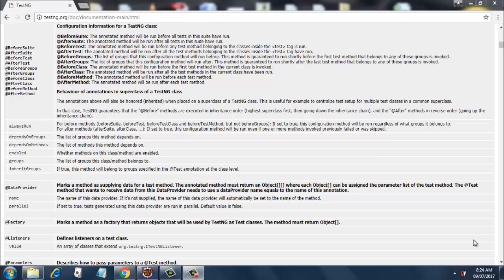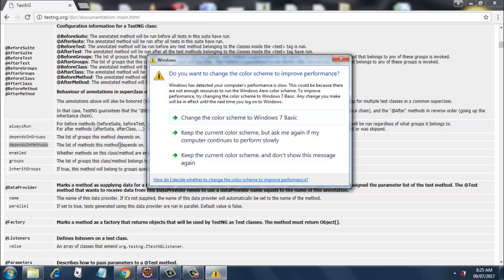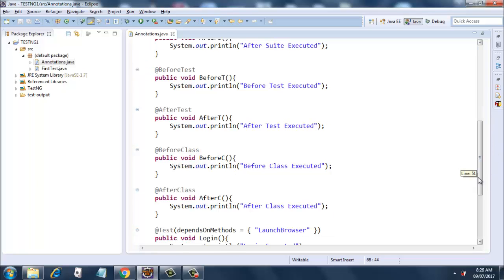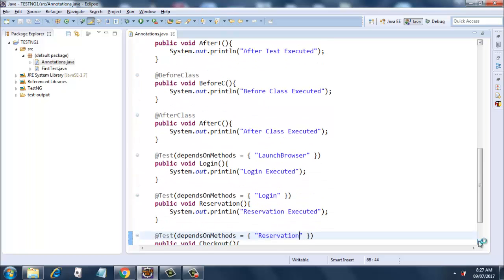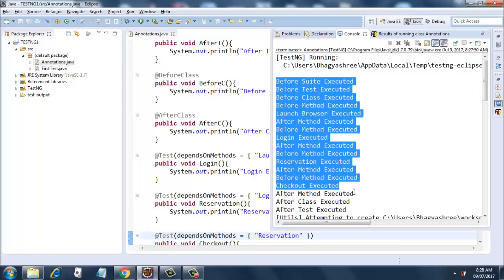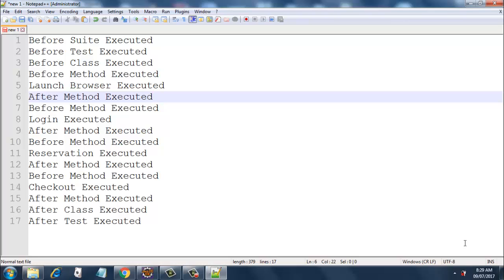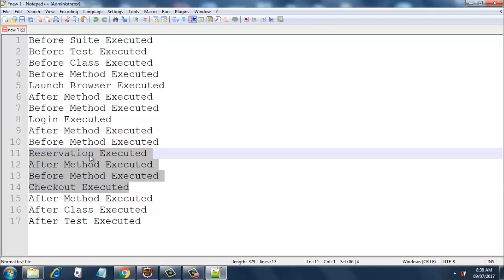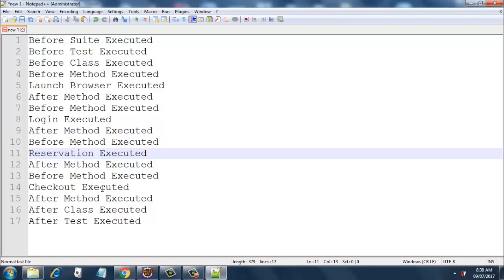Depends on Methods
Explains Depends on Methods